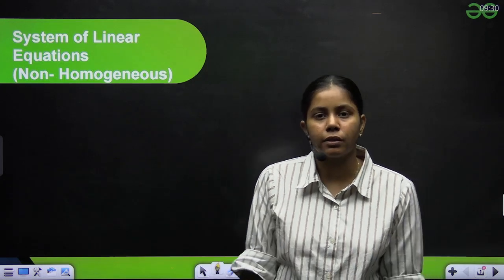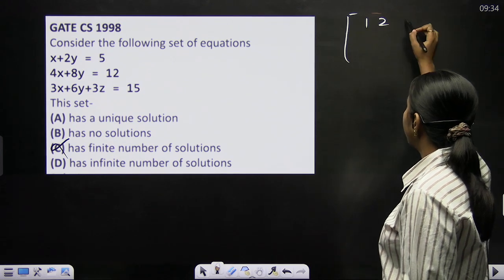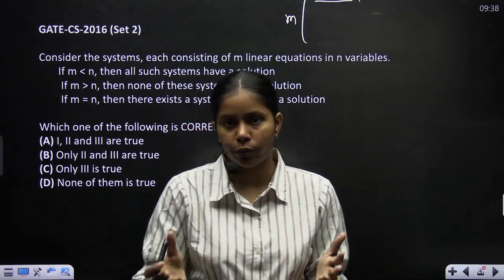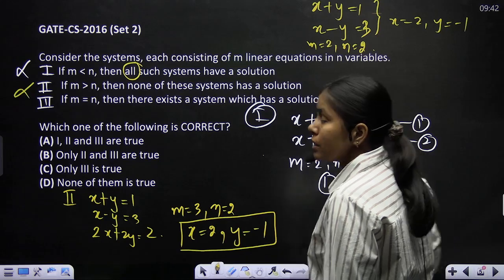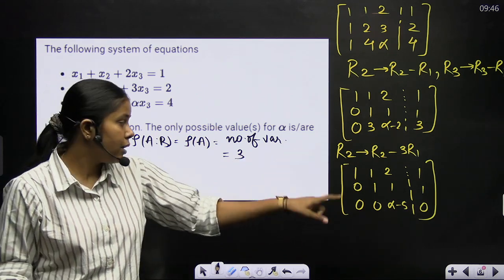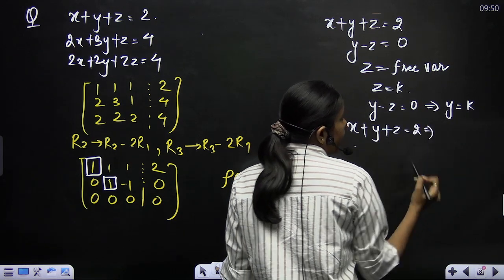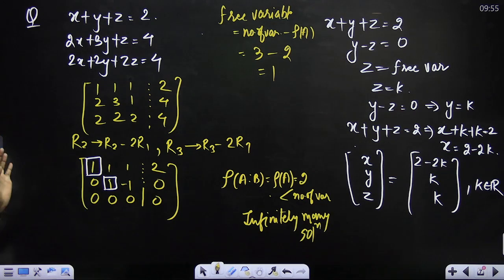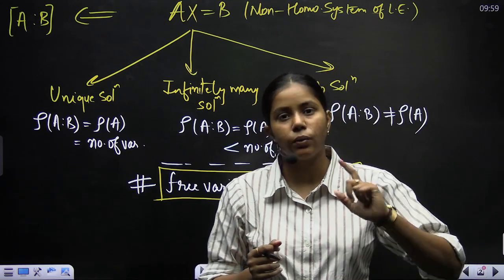Engineering Mathematics 06 | Linear Algebra Part 6 | Problems of Non Homogeneous System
In this lecture, we dive deep into solving problems based on Non-Homogeneous Systems of Linear Equations, a crucial topic in Linear Algebra for GATE and university exams. This video builds on the theory discussed in the previous lectures and focuses entirely on GATE-level problem-solving techniques, helping you understand how to apply concepts like matrix rank, consistency conditions, and solution methods effectively.

📕 𝐁𝐚𝐭𝐜𝐡/𝐂𝐨𝐮𝐫𝐬𝐞 𝐋𝐢𝐧𝐤𝐬:-